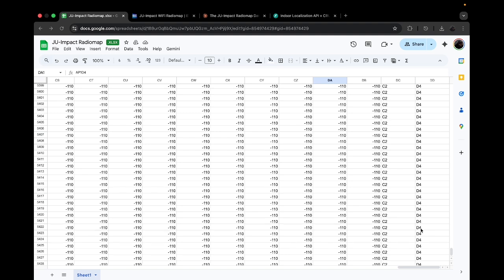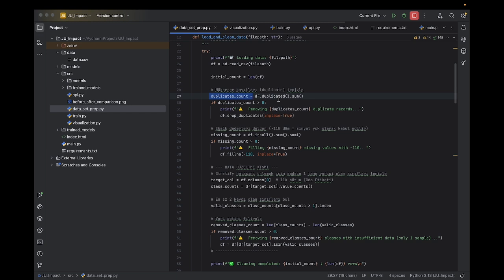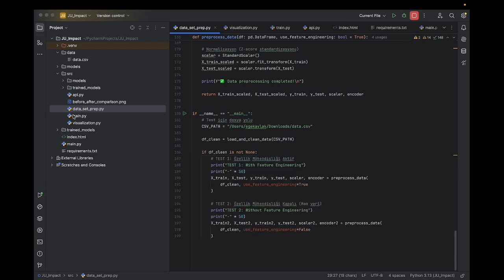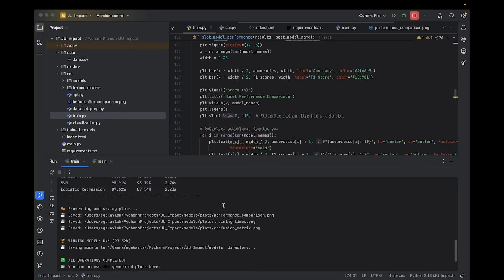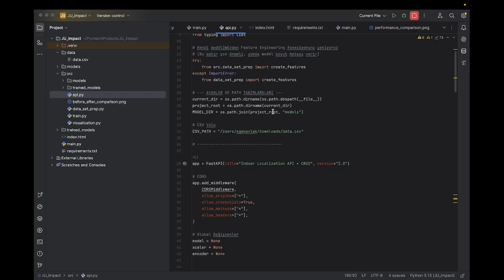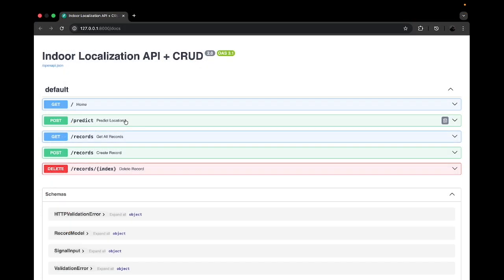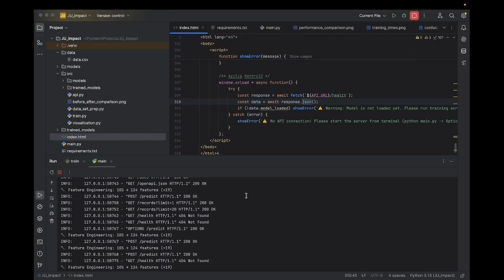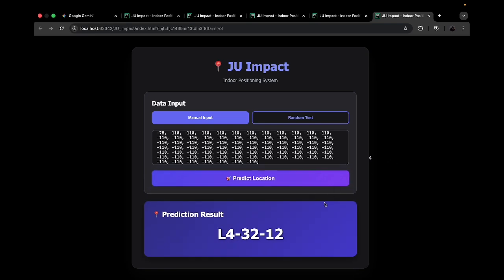Acp Project Erdoğan Ege Kavlak